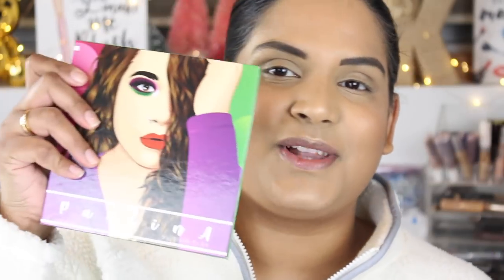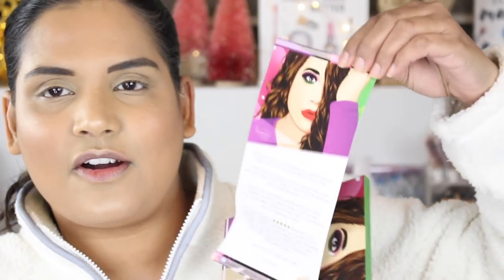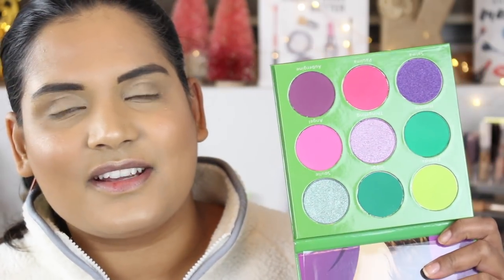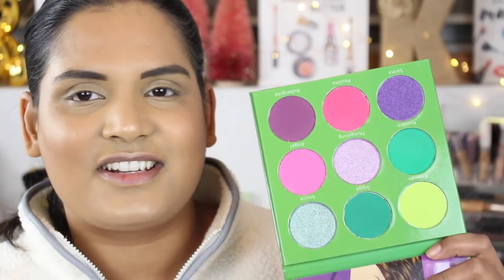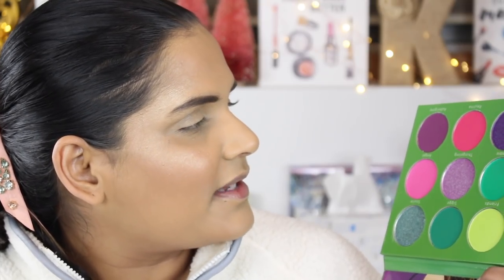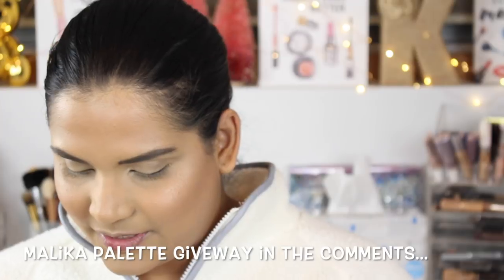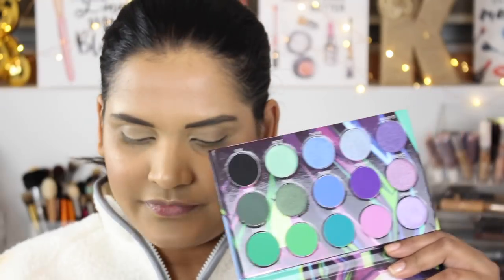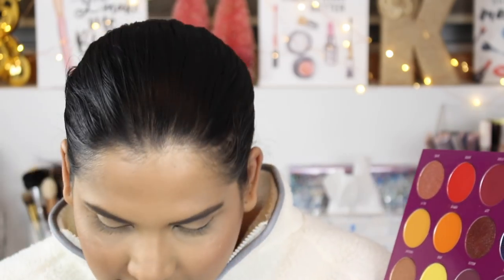TRYING PAULINA X BLUSH TRIBE PALETTE | Karen Harris Makeup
Hi, in today's video i will be trying the Paulinaxblushtribe eyeshadowpalette for the first time.

*US Only
*Leave a comment about anything and use
*Winner will be contacted on 2019/01/02 via the comments section

- - Outfit Details - -
Top - old navy
Earrings -
- - Makeup Details - -
Foundation - huda
Eyeshadow - paulina x blushtribe
Lipstick - morphe

1. How old are you ? 29
2. Where are you from ? Sri Lanka
3. Where do you live ? Fargo ND
4. Shade reference ?

Tripod - AmazonBasics 60-Inch Lightweight Tripod
Lights - LimoStudio Photo Video Studio 2400 Watt Softbox